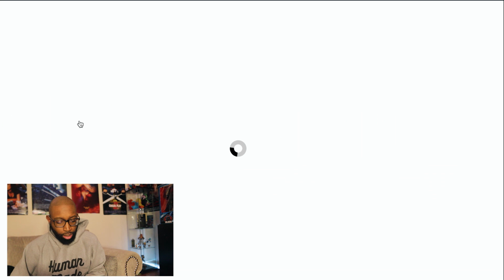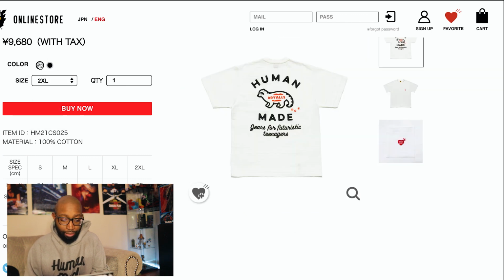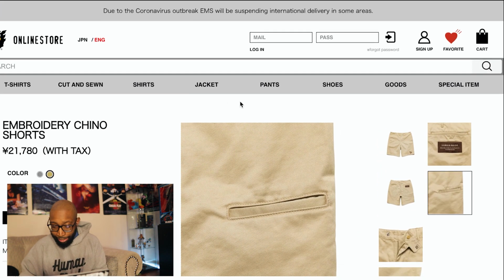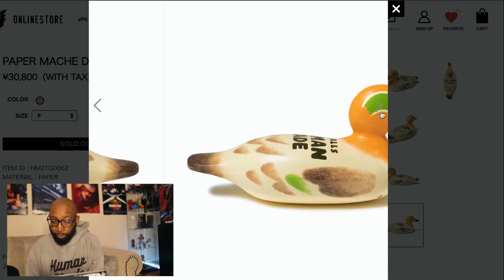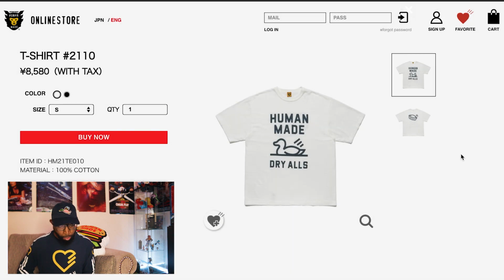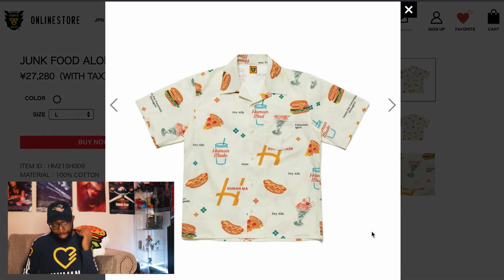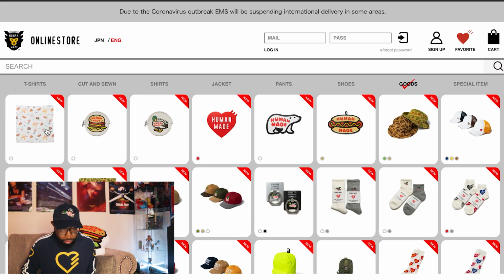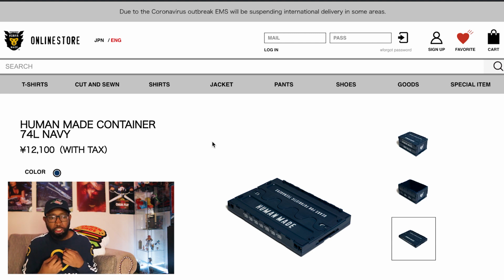❤️彡Human Made❤️彡 Weekly Recap: I spent TOO MUCH MONEY! (Week 16-17)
Pants Size: 32-34
T-shirt Size: Large or X-Large
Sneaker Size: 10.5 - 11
Height: 6'3
Weight 190lbs

Equipment used
Camera: Canon M50
Lens: 22mm & 18 - 45mm